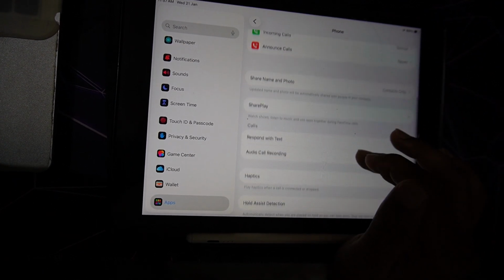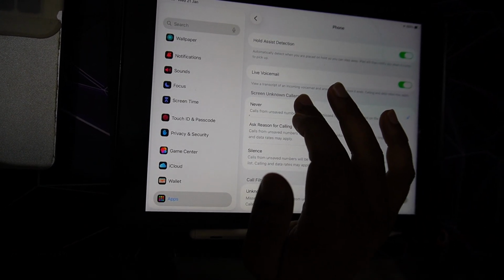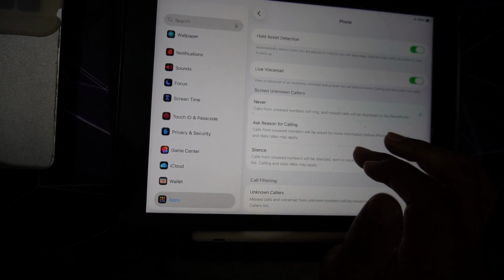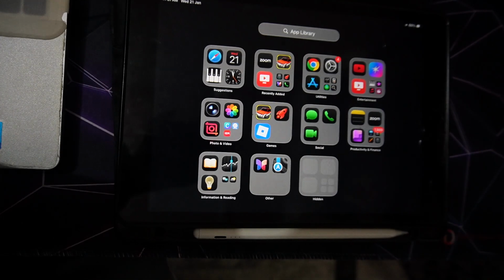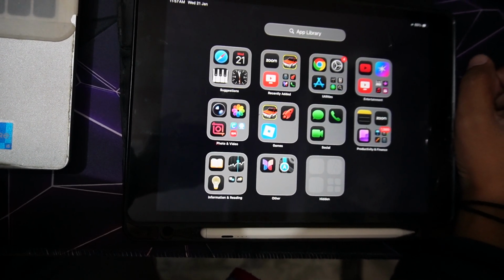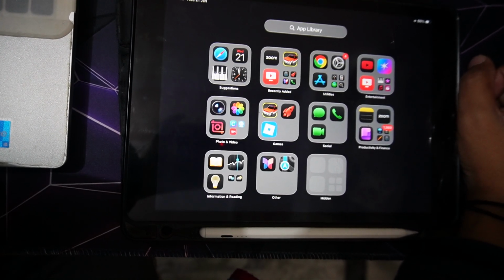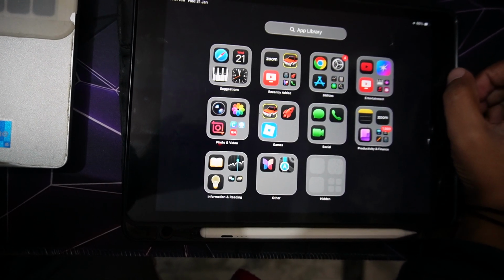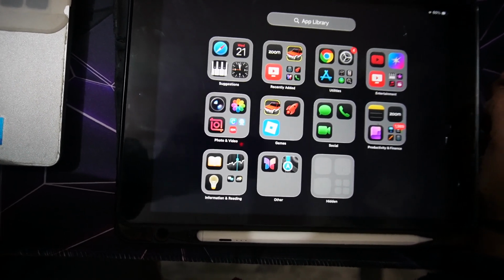How to turn on call screening iOS 26 (iPhone & iPad)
I'll show you exactly how to turn on call screening on ipad or iphone, even if you think you've tried everything.